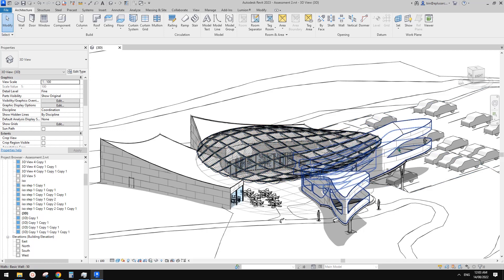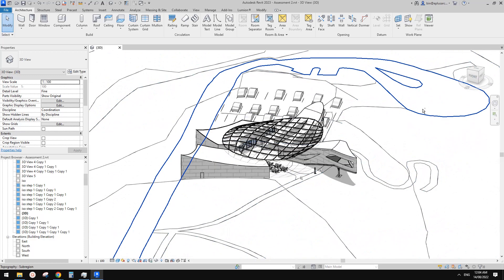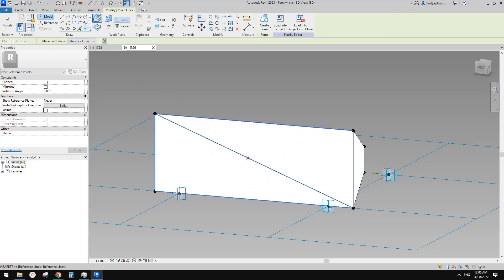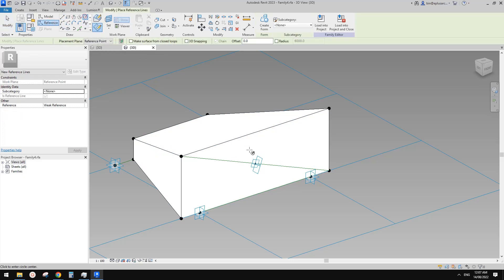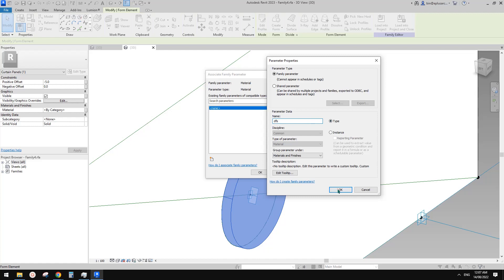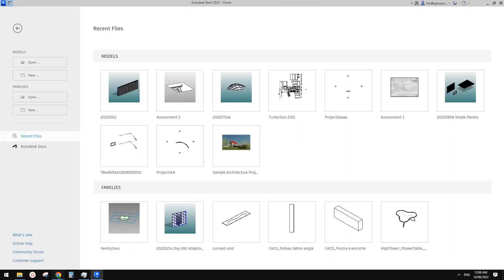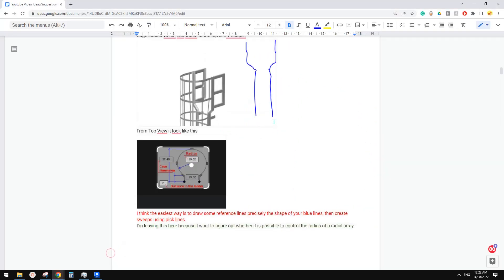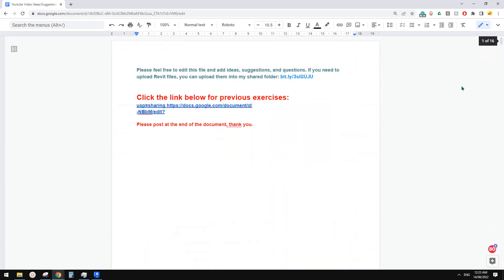Revit Exercise (Day 873) - Some Extra Work to 871 and 849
In this video, we are going to add some lights to the model we did in 871.
We will also talk about how to control the number of the radial array.
I will show you my current school project to... :)